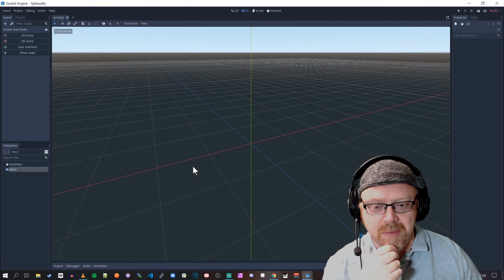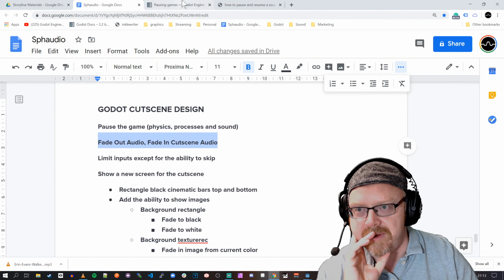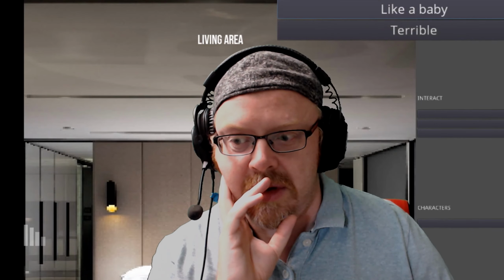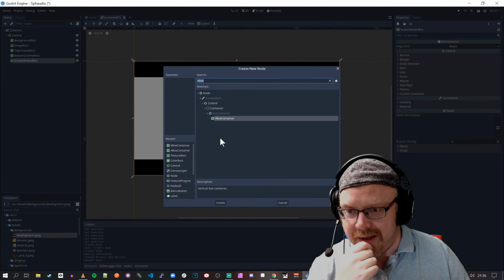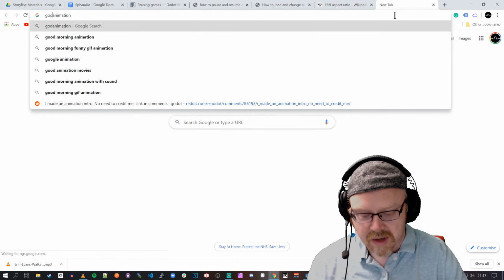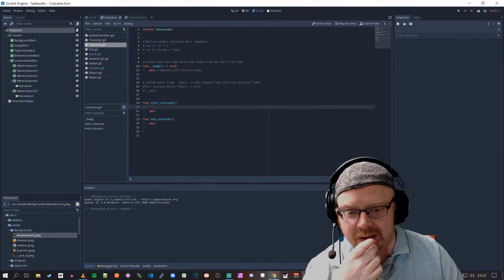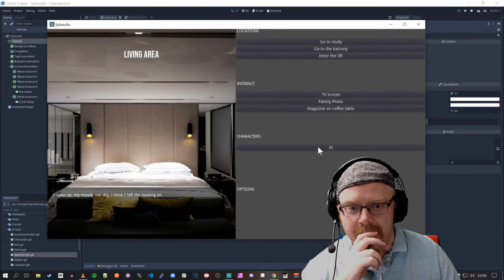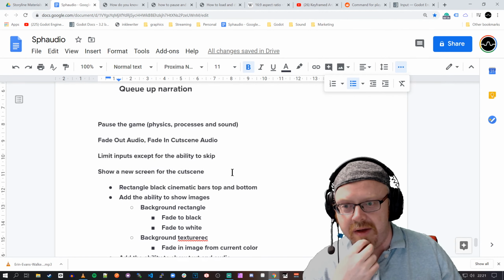Godot - Coding an Audio Adventure Series - EP22 - Creating a Cutscene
Let's make a scripted cutscene in Godot.